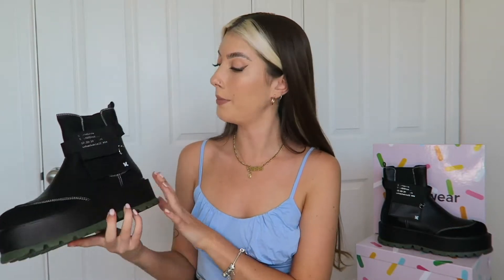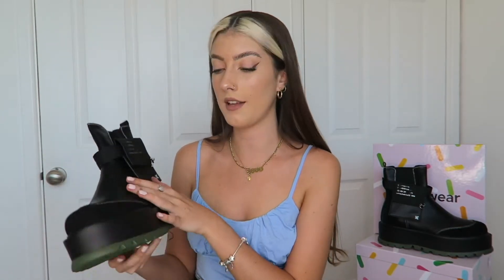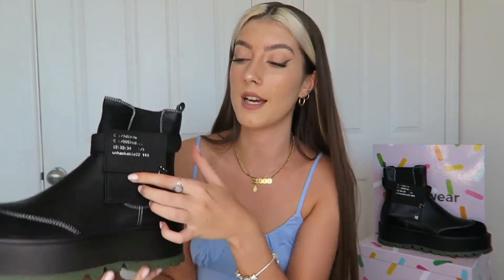Ddos Cyber Matrix Platform Boots | TRY ON & REVIEW | Koi Footwear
Enter the matrix in your Ddos Cyber Matrix Boots! Ever had a pair of shoes with a pocket built into them? You'll have to see it for yourself. Question is...will you take the blue or red pill?

All our footwear is 100% vegan 🌱